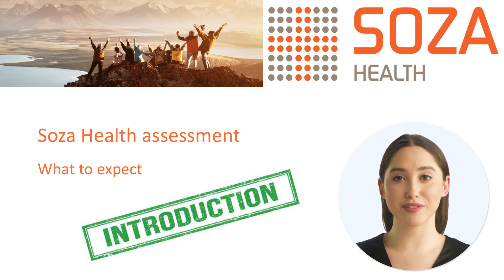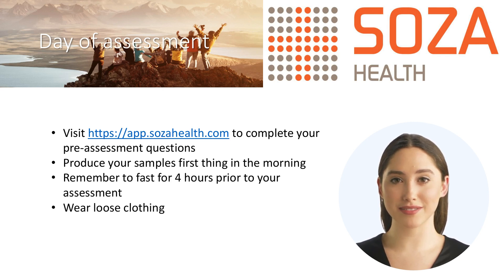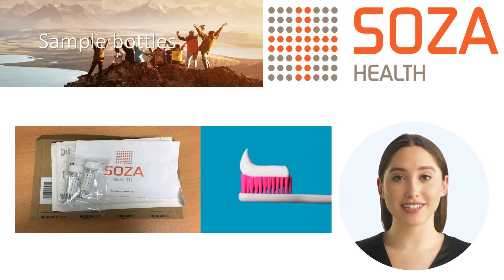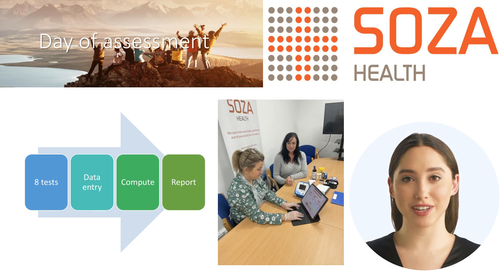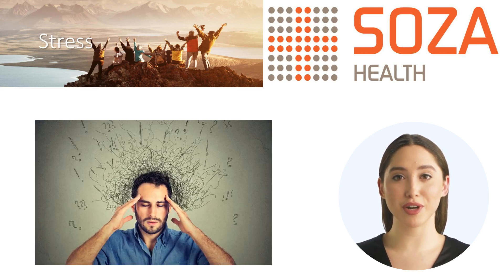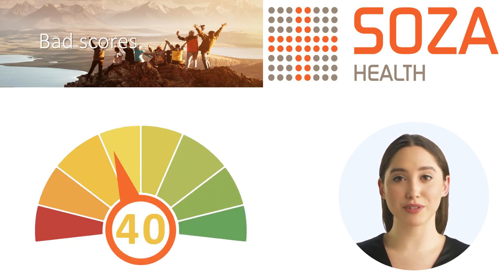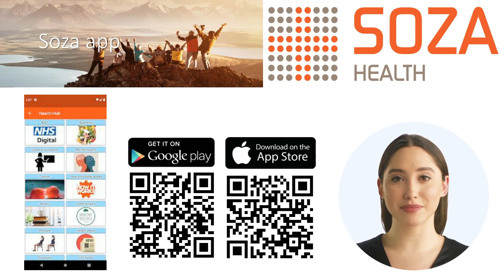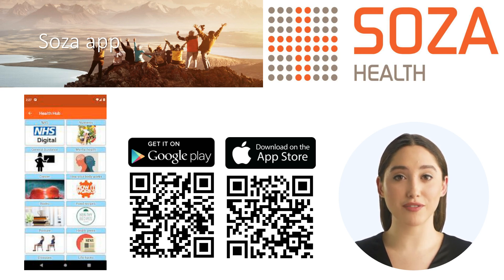Soza Health assessment - What to expect Consumer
Explainer video covering what to expect during a Soza Health assessment - Consumer version